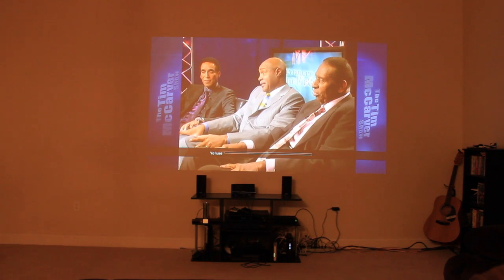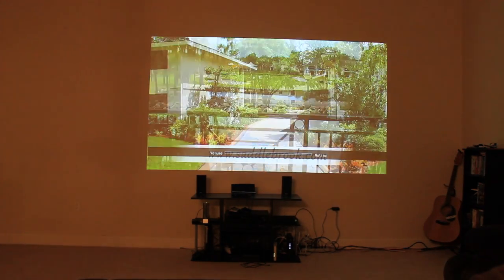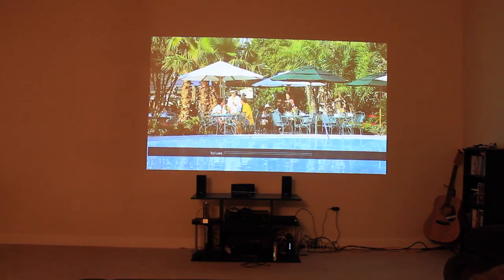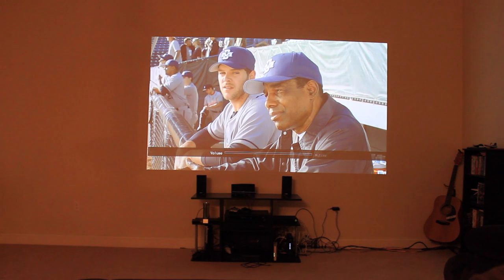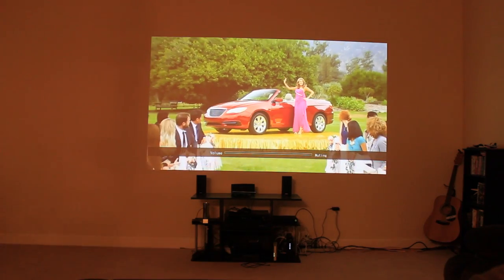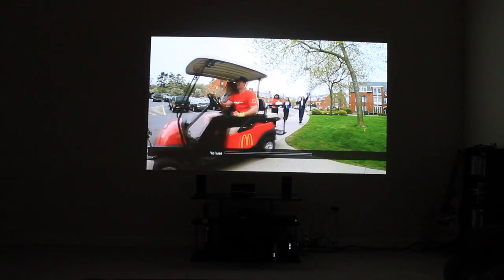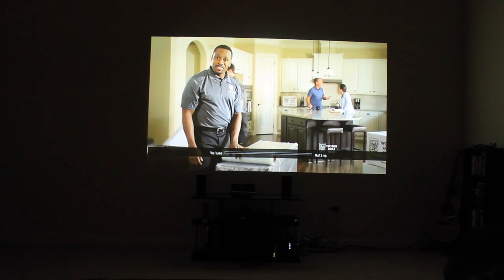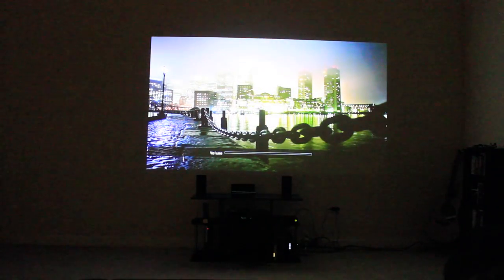Sony HW40es Review - AWESOME Projector!!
Sony HW40es

Sony HW40es review. Amazing projector!